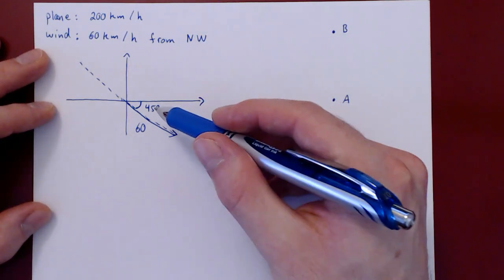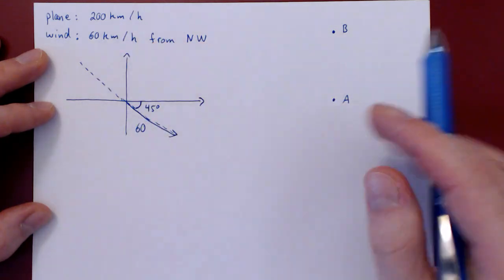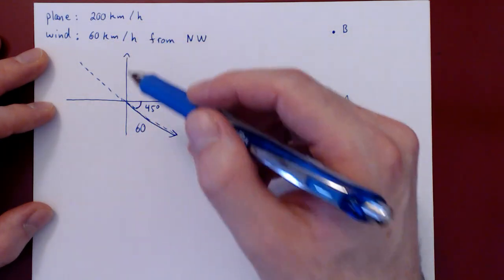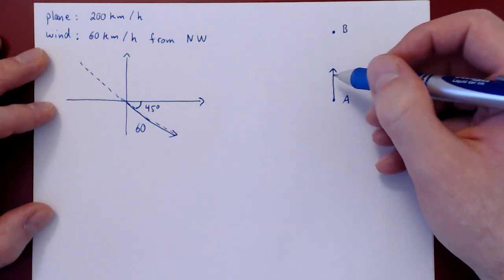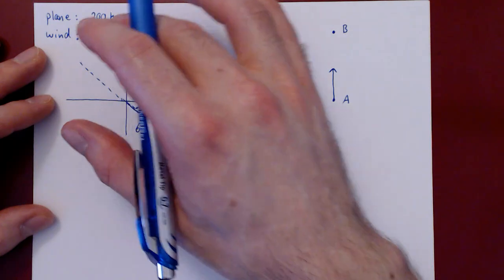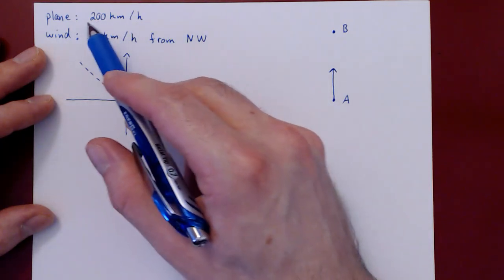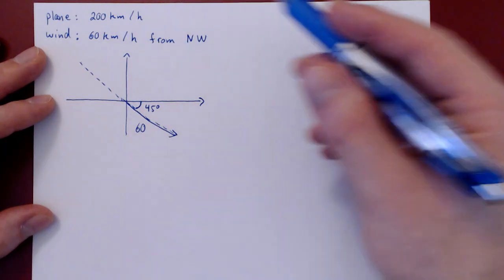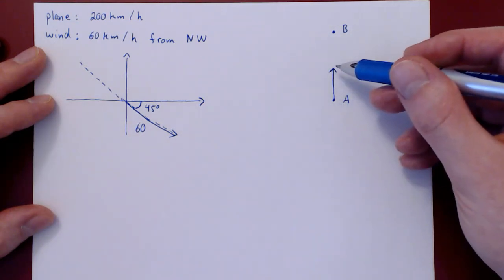Navigation Problem - 1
This is an example of how to use trigonometry and geometric vectors to solve a classic navigation problem.